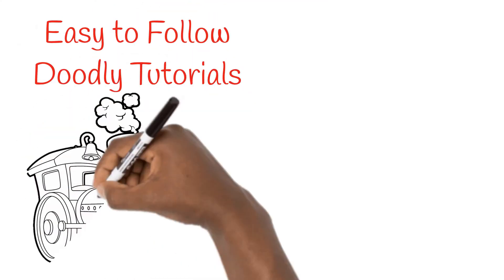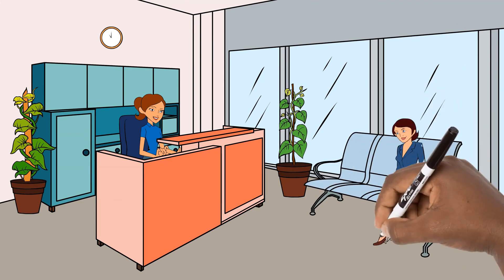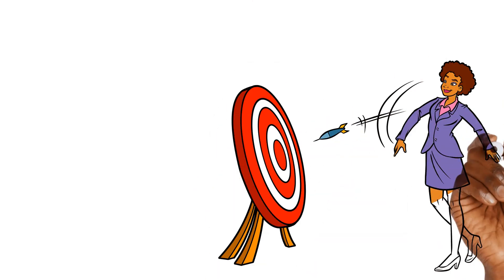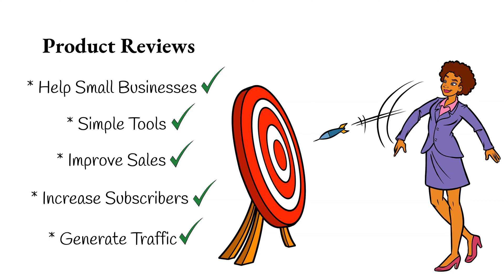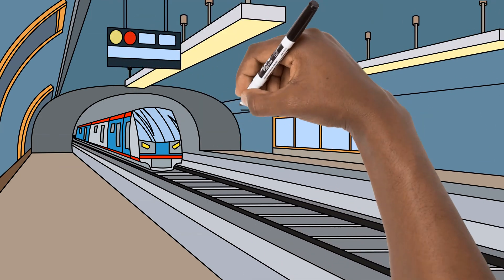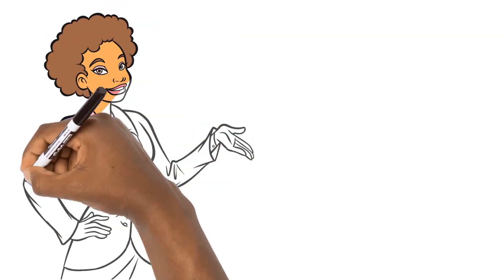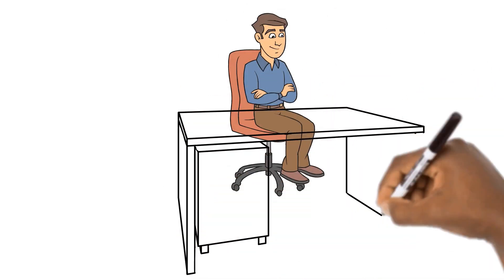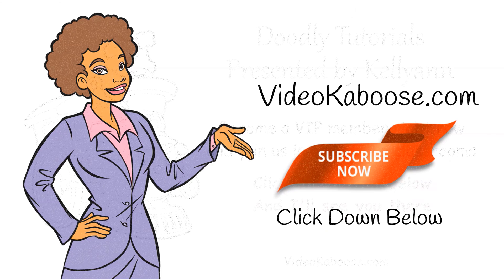Easy To Follow Doodly Tutorials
Hey guys if you want to purchase Doodly, please use my affiliate Also, you can help support my channel by clicking the subscribe button or become a VIP member by clicking

Welcome to Video Kaboose. My name is Kellyann and I specialize in teaching you how to create Doodly videos just like the one you're watching right now by using easy to follow Doodly tutorials. This video was done entirely using only the Doodly software and I'm going to show you how you can use this same software to create videos for your own online business.

I also enjoy creating Voiceovers for advertising campaigns, branding videos, marketing creatives and special interest projects.

I also review products designed to help small businesses use simple tools to improve sales, increase subscribers and generate traffic on websites.

Why do I do what I do?

Because what you don't know could hurt your online business.

We are always looking for new VIP members to join the Video Kaboose family. So, browse around our large collection of Doodly videos and product reviews and if you find useful content, please become a VIP member by clicking the subscribe button and I'll see you there.